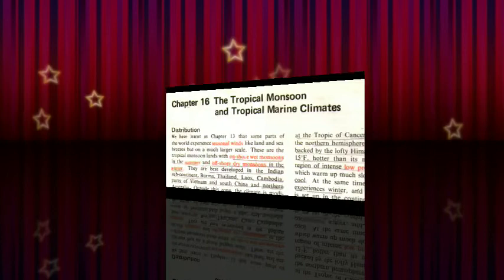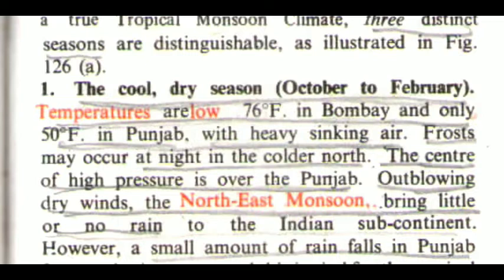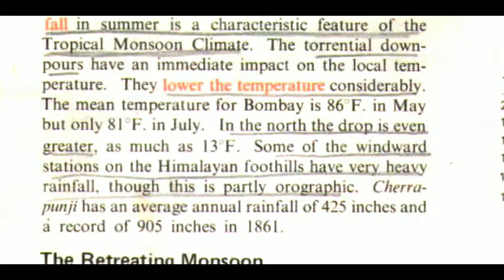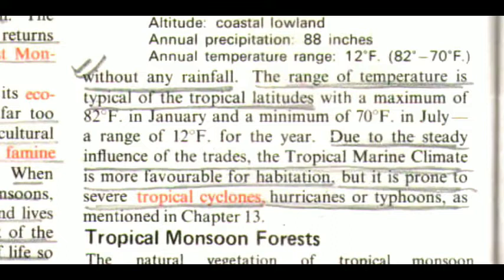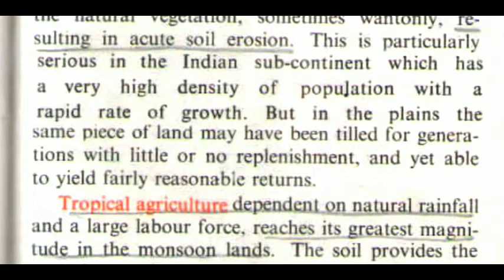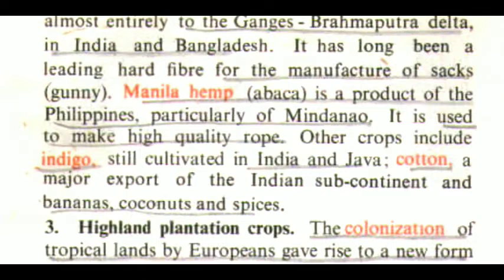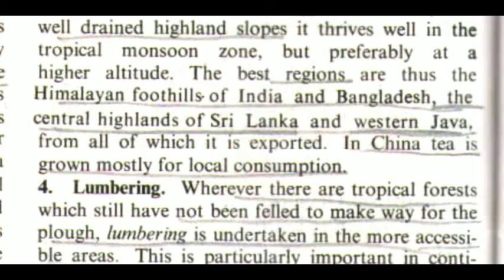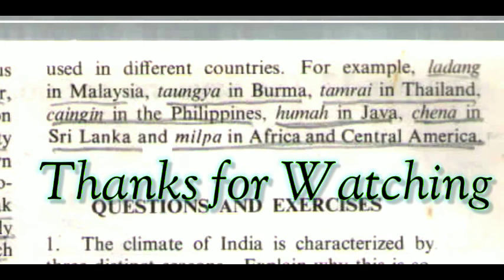gc leong geography audiobook for upsc in english | gc leong ch-16 | upsc audiobooks | g c leong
gc leong geography audiobook for upsc in english | gc leong ch-16 | gc leong audiobooks | upsc audio

@NCERT Audiobooks

gc leong geography
gc leong geography audiobook
gc leong book